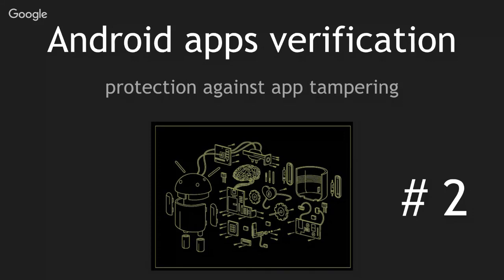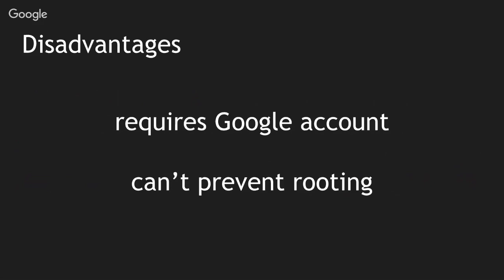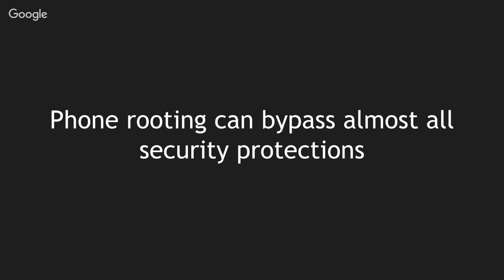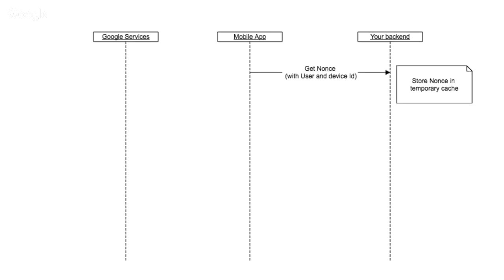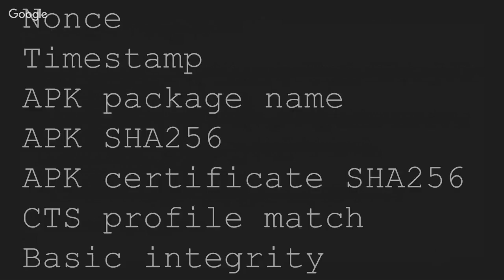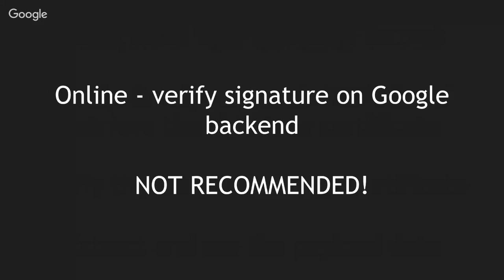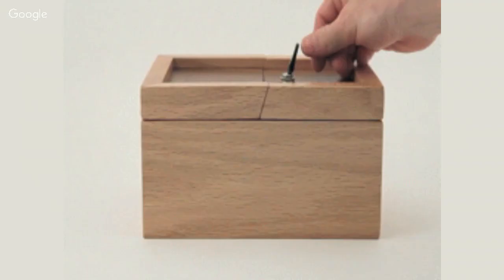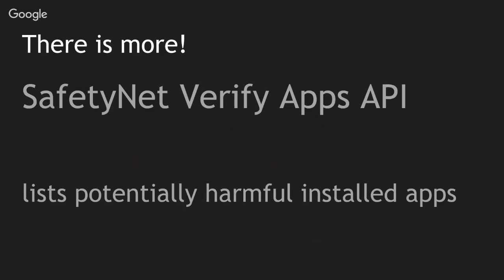BADG: Android apps verification - protection against app tampering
In this talk I will show how Google Sign-in, push notifications and Google Safety Net attestation API can be used to protect against app modification. This is the second part of our Android security series, first part